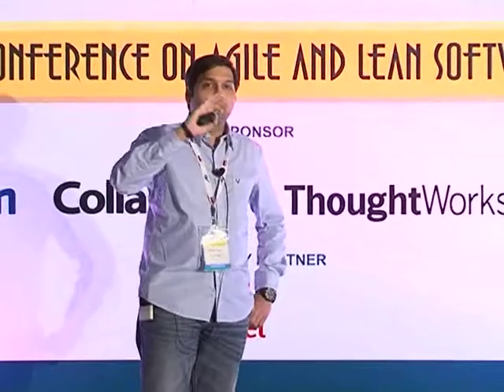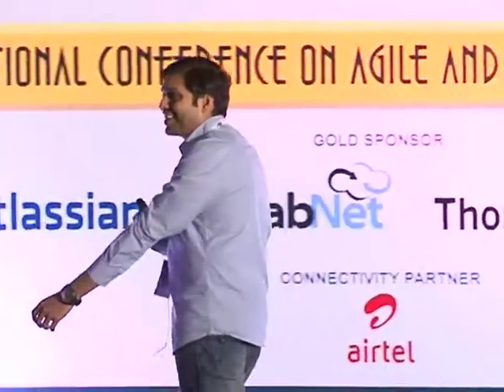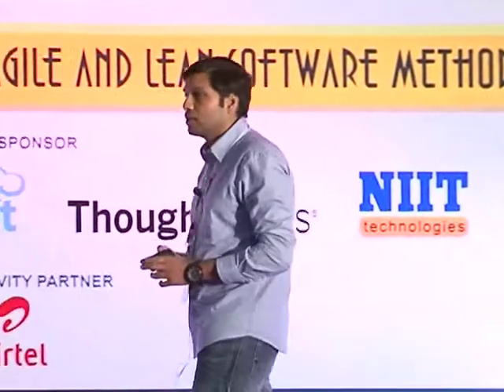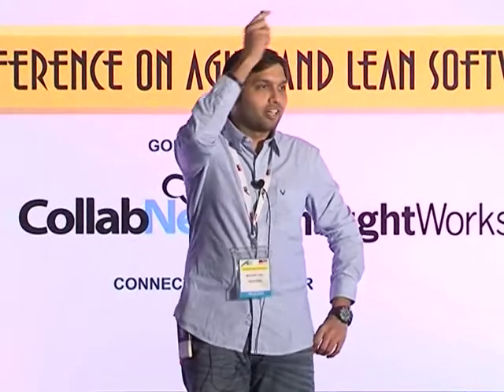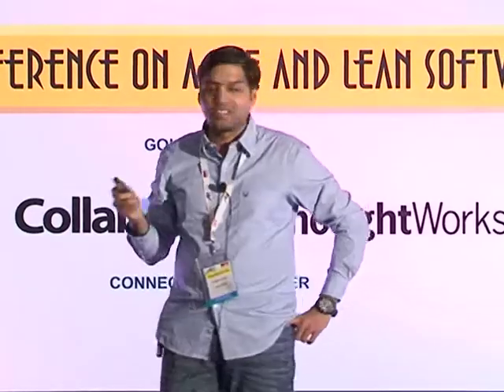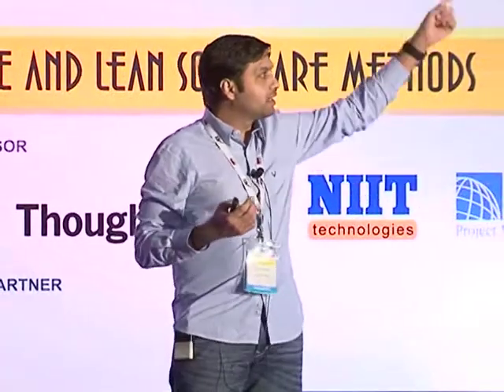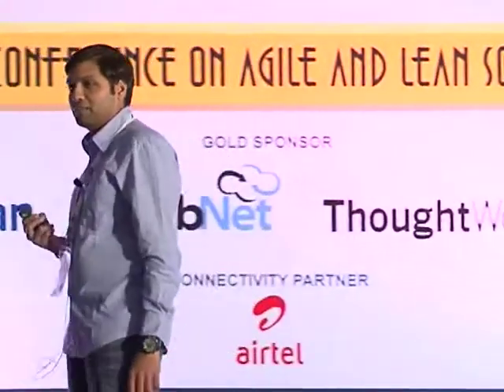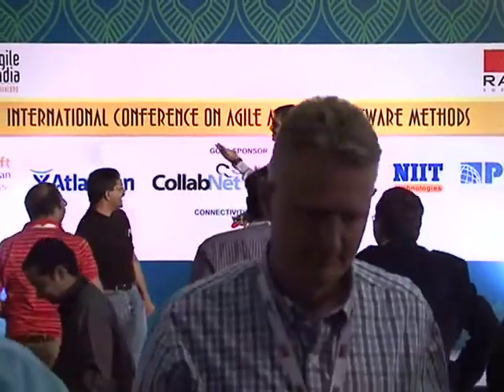Agile India 2013 - Technical Conference Overview by Naresh Jain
Naresh Jain, the conference chair, provides an overview and kicks off the Technical Agility Conference - Asia's Premier and Largest Agile, Lean and Patterns conference.